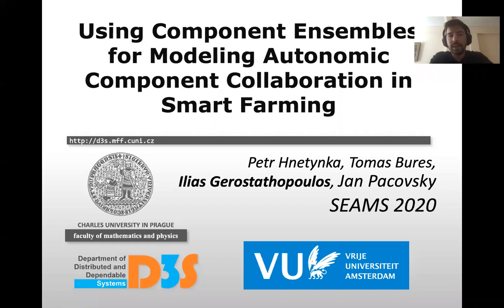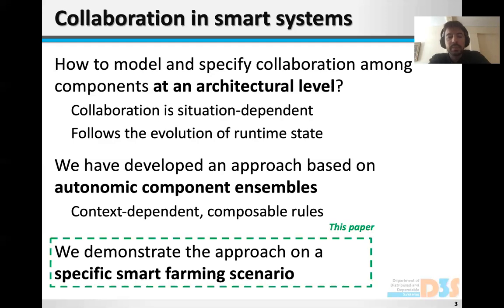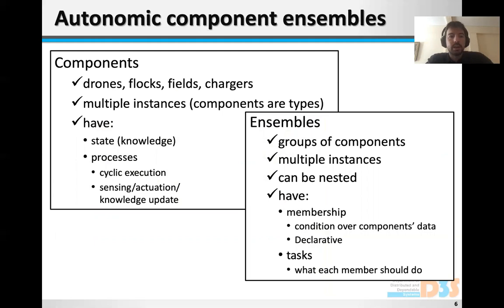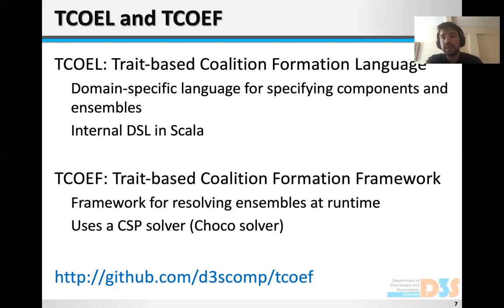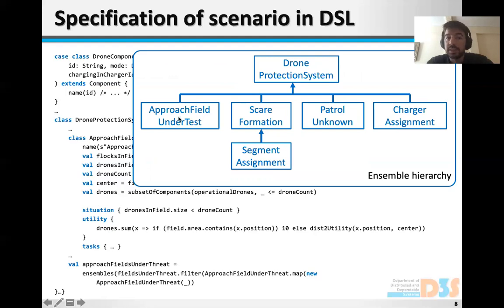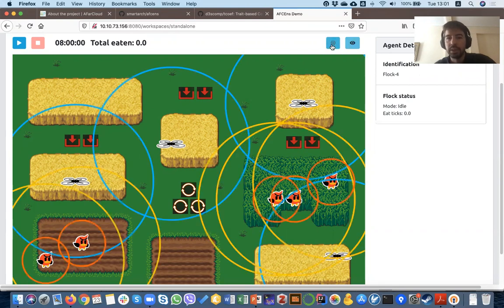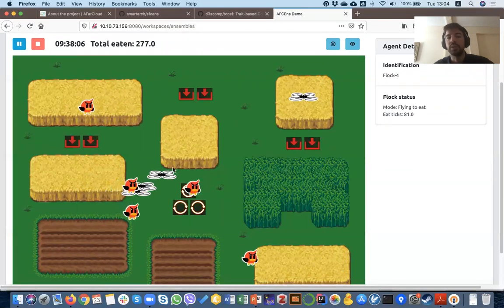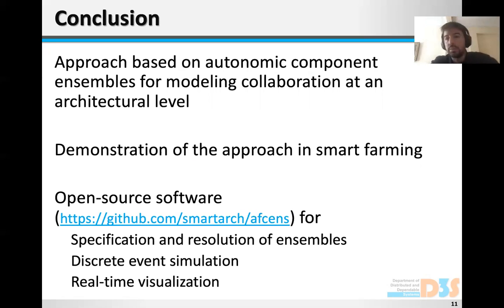Using Component Ensembles for Modeling Autonomic Component Collaboration in Smart Farming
Session 4 - Applications
Authors: Petr Hnetynka, Tomas Bures, Ilias Gerostathopoulos, Jan Pacovský
Joint the discussion on July 1st 15:45 - 15:50
Demo Paper